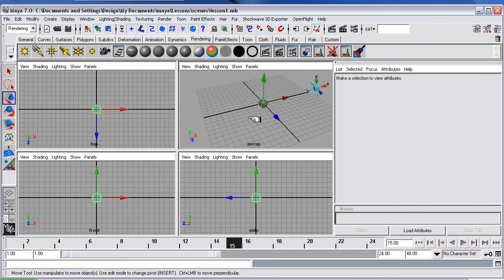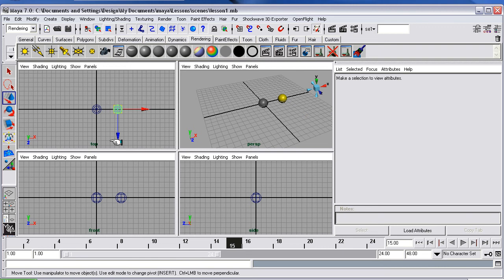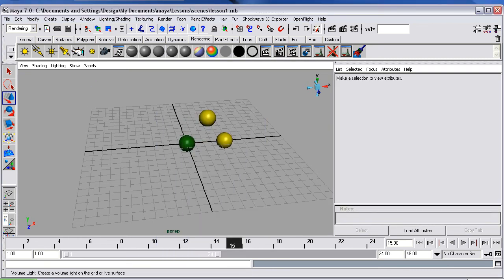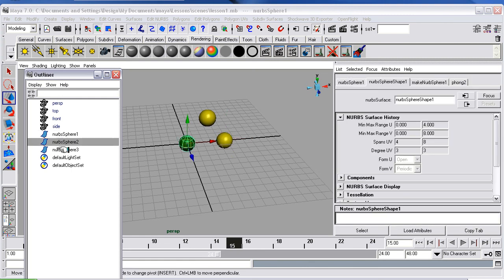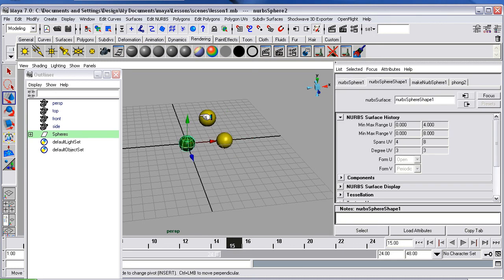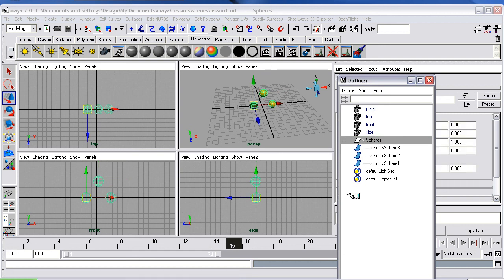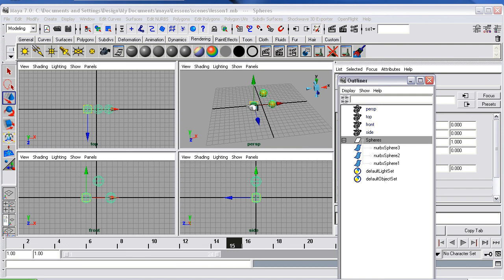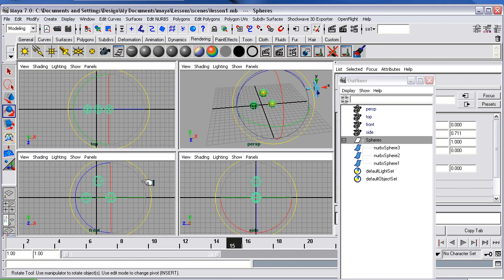MAYA 7 Unlimited - Training 1g - Grouping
Here we look at grouping and naming your models